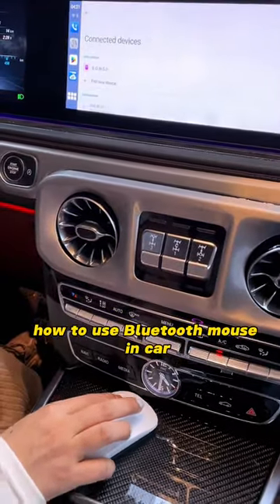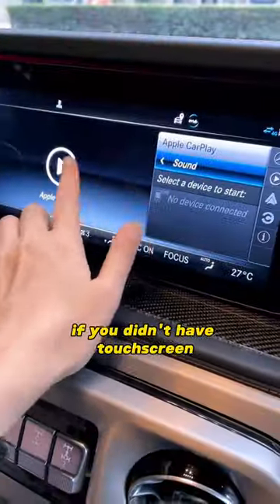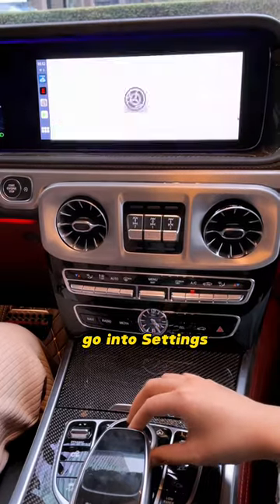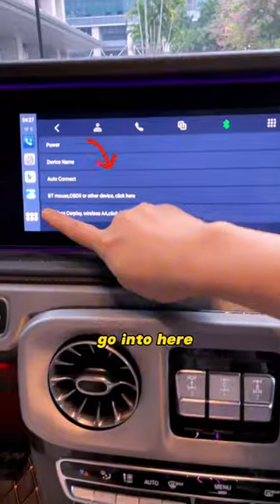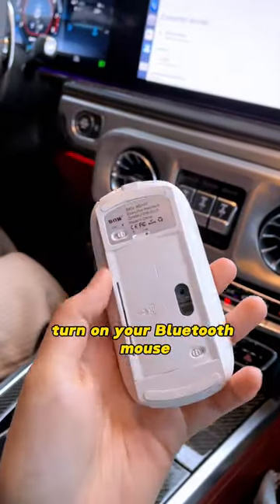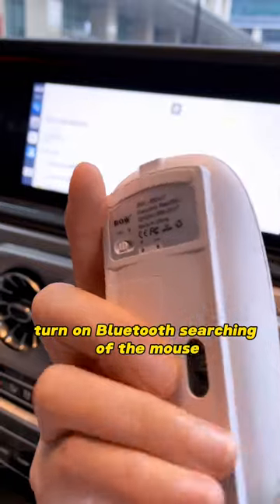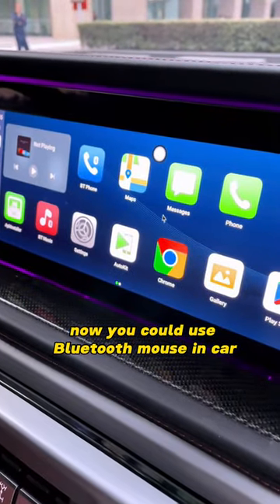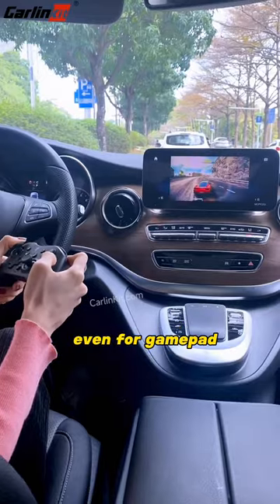If you didn't have touchscreen, how to use Bluetooth mouse in car with Carlinkit CarPlay ai box?